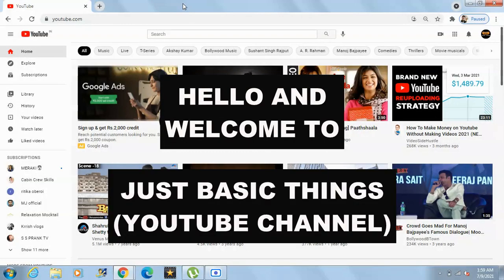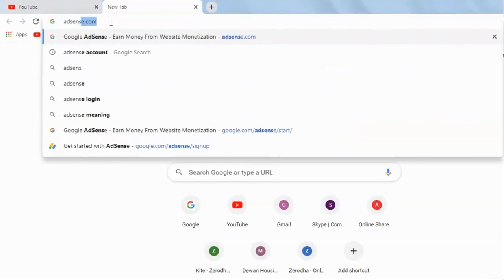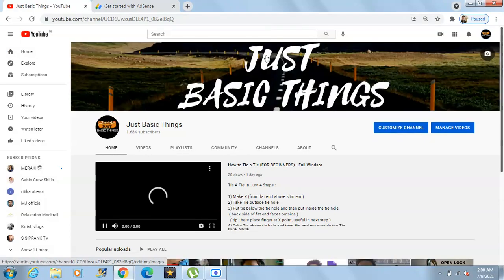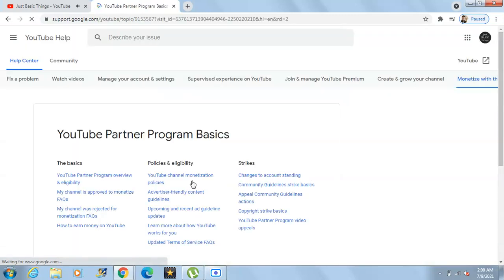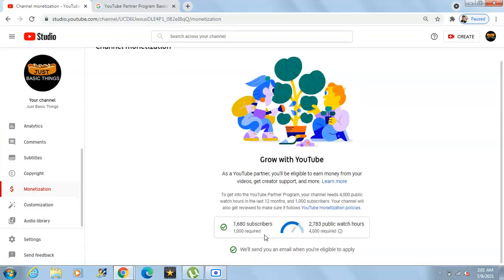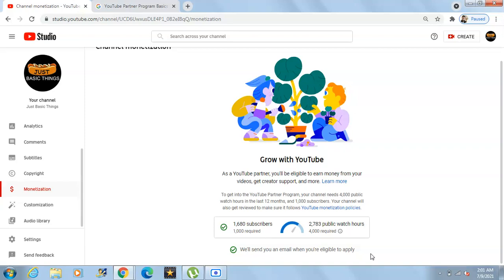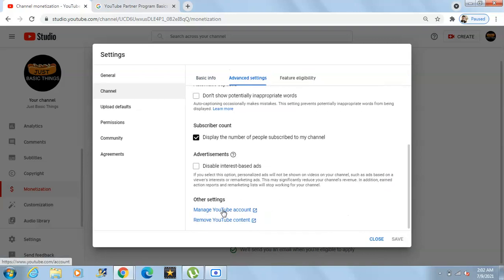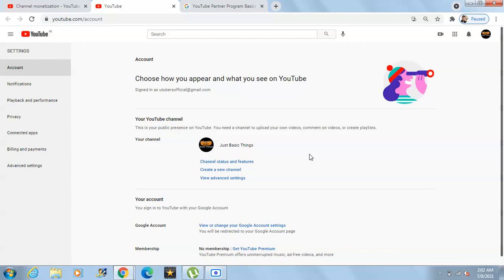How to Create Google AdSense Account for YouTube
Follow Simple steps to create Google AdSense account for YouTube and link it to your YouTube channel.